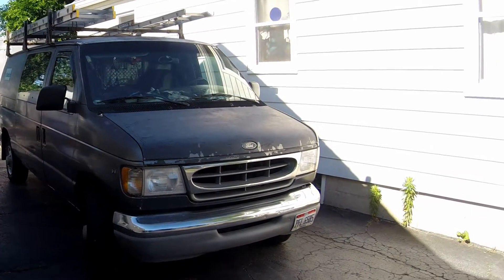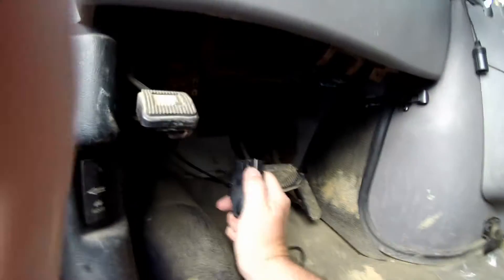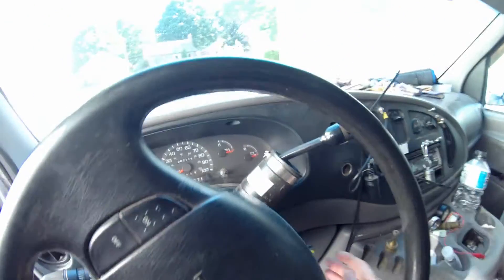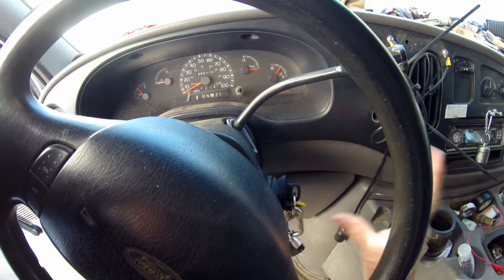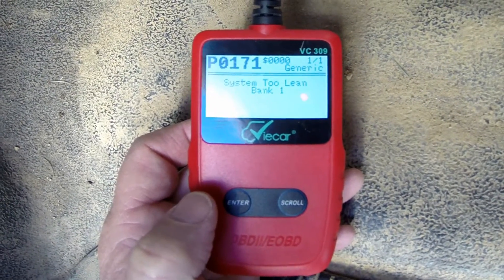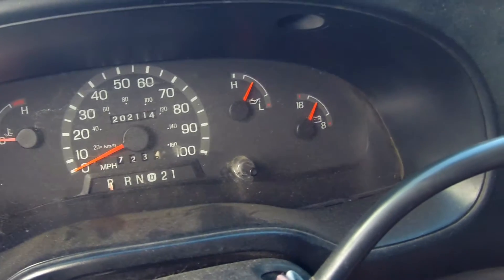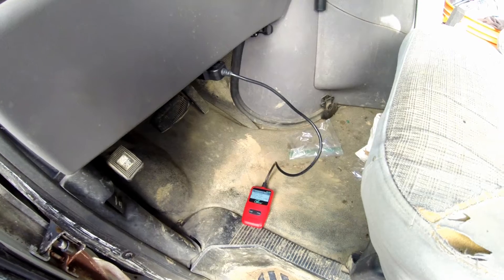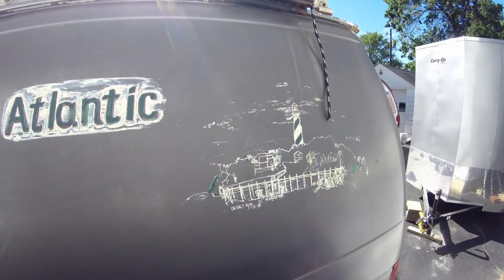OBD2 Code reader FORD E250 Connector Location TURN OFF CHECK ENGINE LIGHT using OBD2 Scanner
Ford E250 DiY Turn off CHECK ENGINE Light Plus Location of Connection for OBD2 Hook up to  Scanner Code Readers